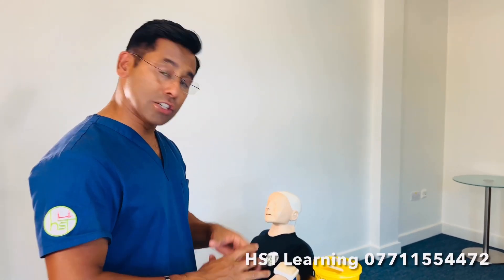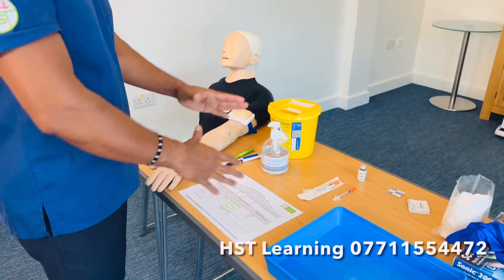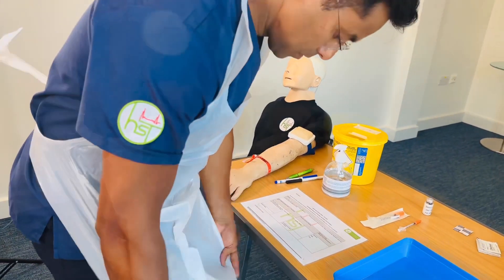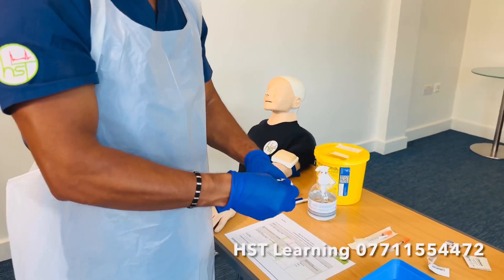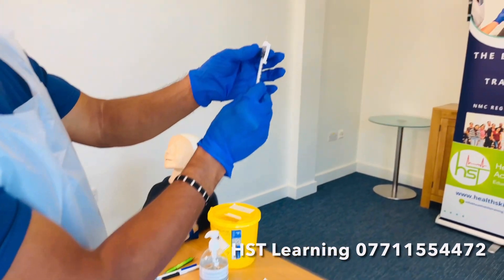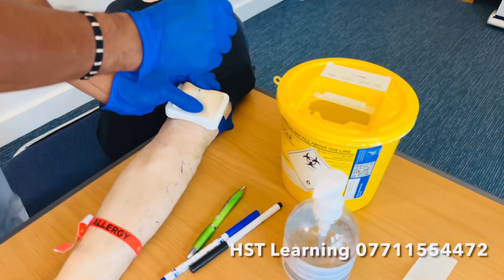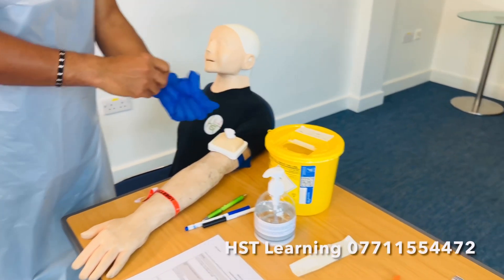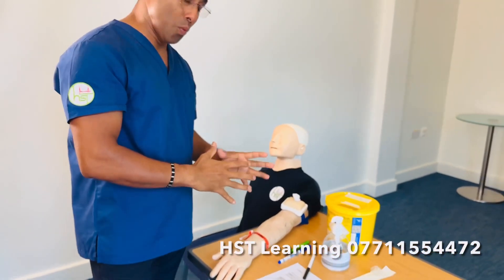No Scooping No Re-sheathing in Subcutaneous Injection OSCE Skill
OSCE new changes in Subcutaneous Inj and IM Inj no scooping and no re-sheathing. How to avoid these common errors?